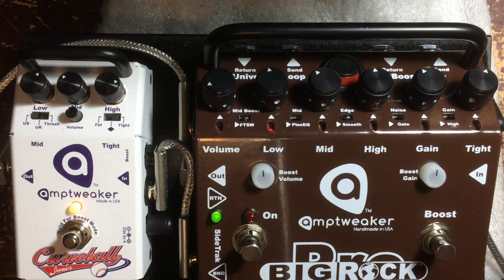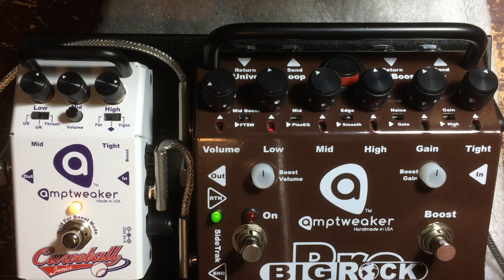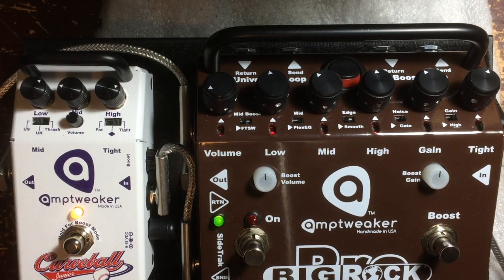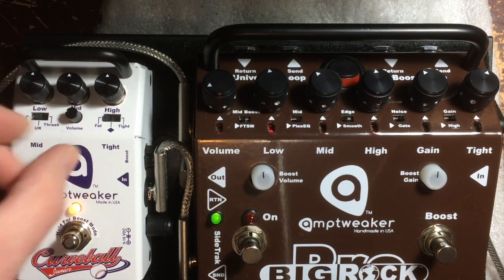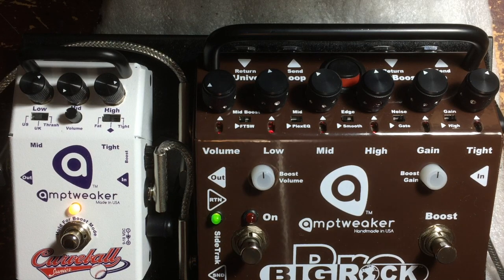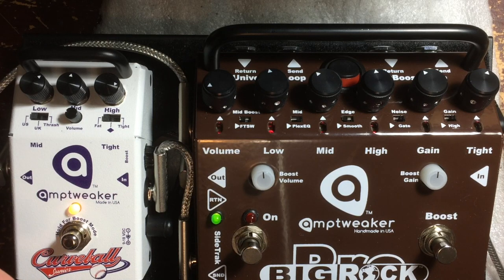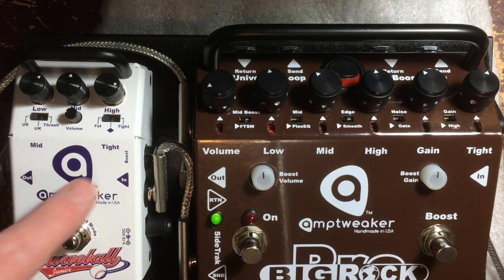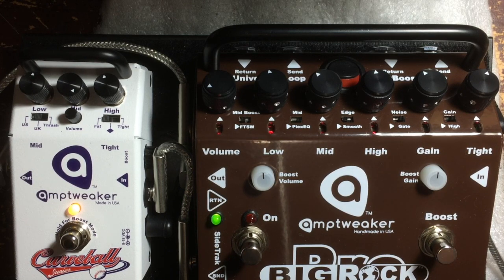Amptweaker Curveball Clean Tones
This demo shows how you can use the Curveball Jr as a clean preamp, in the SideTrak loop of a BigRock Pro.  This lets you patch the system into any power amp(in this video I used a 5150 power amp), and switch between the tones with 1 click.  I also show how you can use the Curveball to get parked wah tones.  For more info and to order one, go to Amptweaker.com